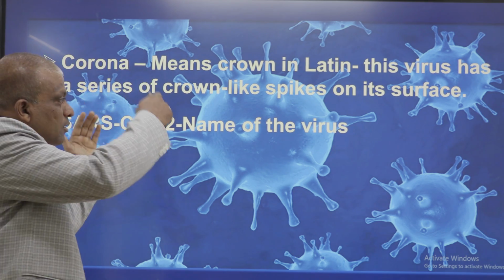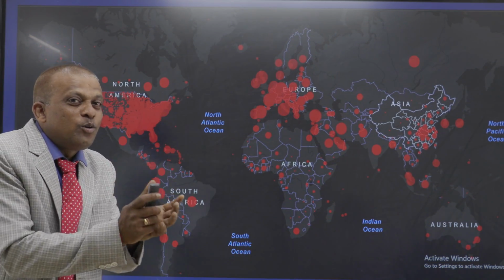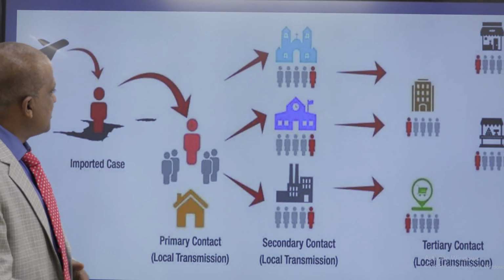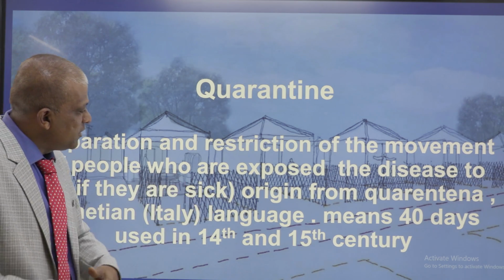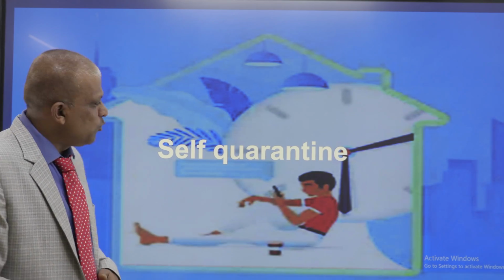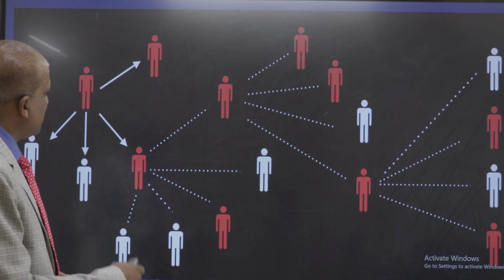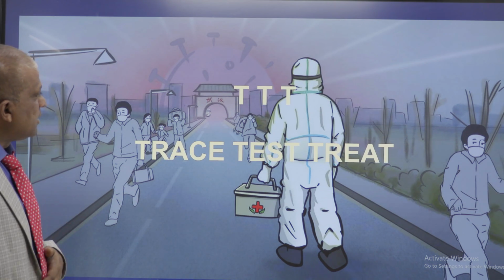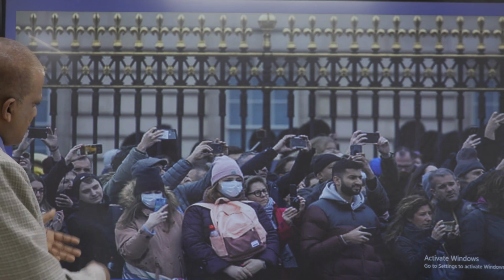COVID'19 English Vocabulary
Video on English words related to COVID'19